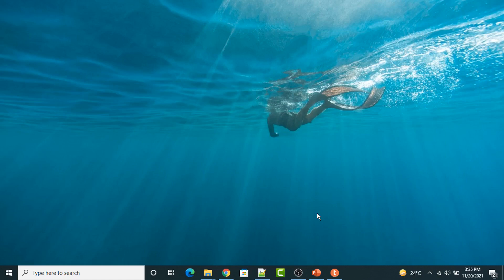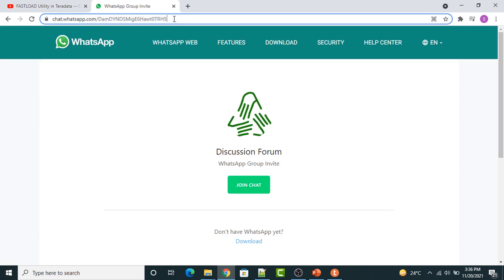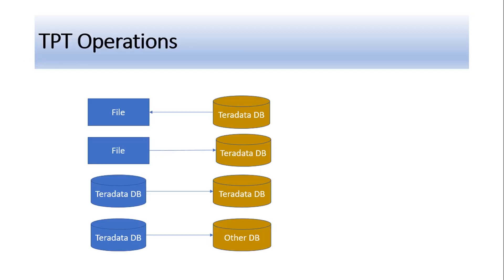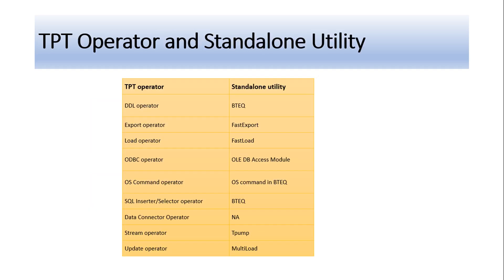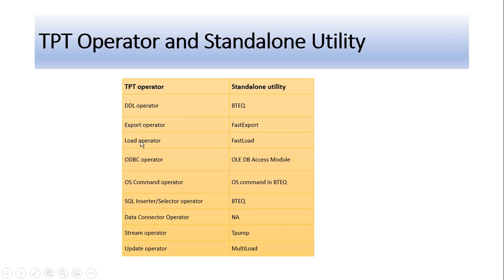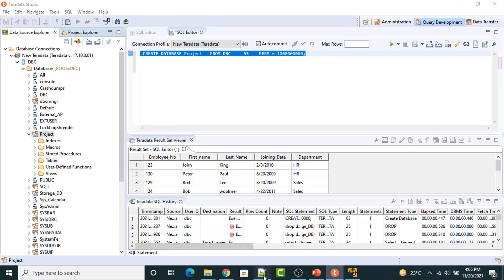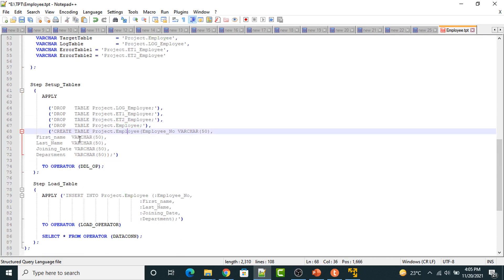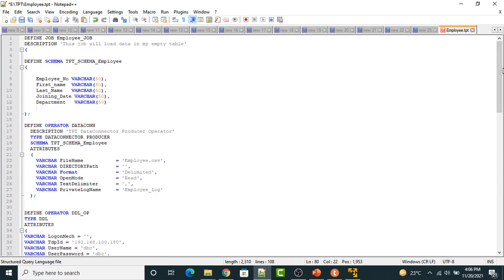Teradata Parallel Transporter(TPT) - TPT FastLoad utility in Teradata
TPT FastLoad/ TPT load  utility in teradata

TPT Script:
DEFINE JOB Employee_JOB
DESCRIPTION 'This job will load data in my empty table'

 Employee_No VARCHAR(50),
 First_name VARCHAR(50),
 Last_Name VARCHAR(50),
 Joining_Date VARCHAR(50),
 Department   VARCHAR(50)

DEFINE OPERATOR DATACONN
  DESCRIPTION 'TPT DataConnector Producer Operator'
  TYPE DATACONNECTOR PRODUCER
  SCHEMA TPT_SCHEMA_Employee
  ATTRIBUTES
    VARCHAR FileName           = 'Employee.csv',
 VARCHAR DIRECTORYPath      = '',
    VARCHAR Format             = 'Delimited',
    VARCHAR OpenMode           = 'Read',
    VARCHAR TextDelimiter      = ',',
    VARCHAR PrivateLogName     = 'Employee_log'

DEFINE OPERATOR DDL_OP
TYPE DDL
ATTRIBUTES
VARCHAR LogonMech = '',
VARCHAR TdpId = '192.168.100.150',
VARCHAR UserName = 'dbc',
VARCHAR UserPassword = 'dbc',
VARCHAR ErrorList = '3807'

DEFINE OPERATOR LOAD_OPERATOR
  DESCRIPTION 'TPT Load Operator'
  TYPE LOAD
  SCHEMA *
  ATTRIBUTES
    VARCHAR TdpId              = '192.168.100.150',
    VARCHAR UserName           = 'dbc',
    VARCHAR UserPassword       = 'dbc',
    VARCHAR TargetTable        = 'Project.Employee',
    VARCHAR LogTable           = 'Project.LOG_Employee',
    VARCHAR ErrorTable1 = 'Project.ET1_Employee',
    VARCHAR ErrorTable2 = 'Project.ET2_Employee'

  Step Setup_Tables
      APPLY

        ('DROP   TABLE Project.LOG_Employee;'),
        ('DROP   TABLE Project.ET1_Employee;'),
        ('DROP   TABLE Project.ET2_Employee;'),
        ('DROP   TABLE Project.Employee;'),
        ('CREATE TABLE Project.Employee(Employee_No VARCHAR(50),
 First_name VARCHAR(50),
 Last_Name VARCHAR(50),
 Joining_Date VARCHAR(50),
 Department   VARCHAR(50));')

   Step Load_Table
      APPLY ('INSERT INTO Project.Employee (:Employee_No,
                                       :First_name,
                                       :Last_Name,
                                       :Joining_Date,
                                       :Department);')
      TO OPERATOR (LOAD_OPERATOR)